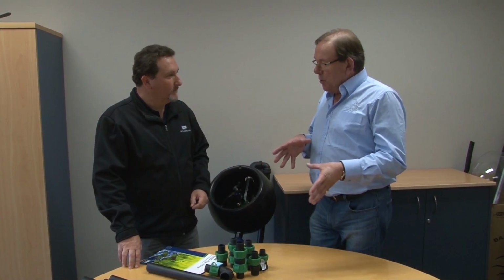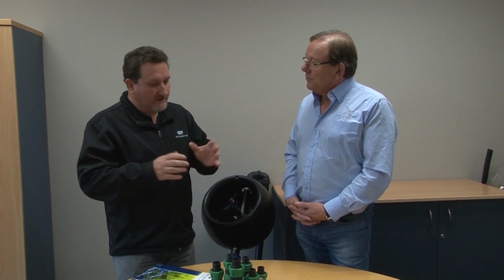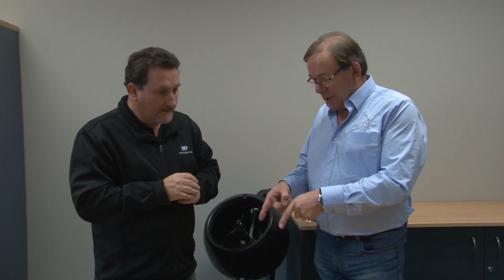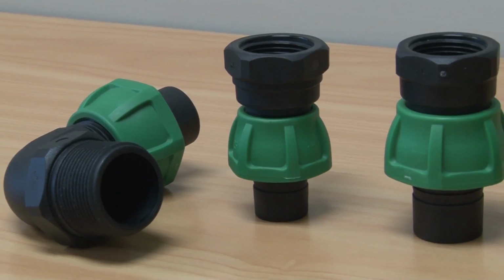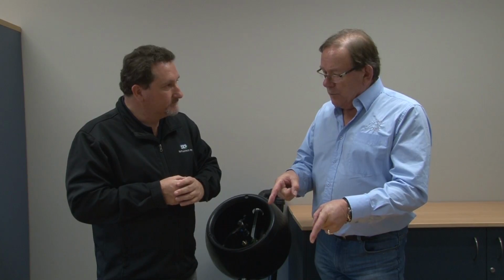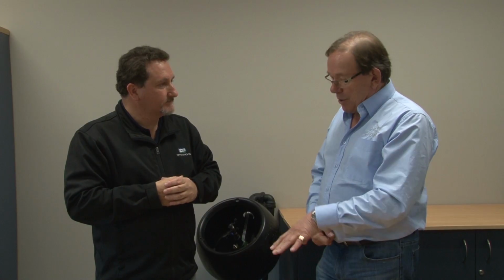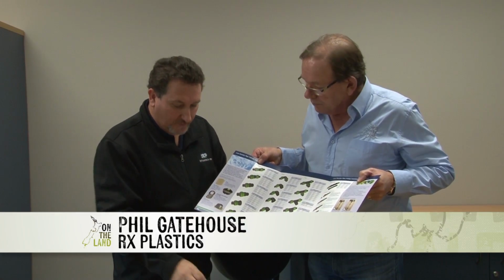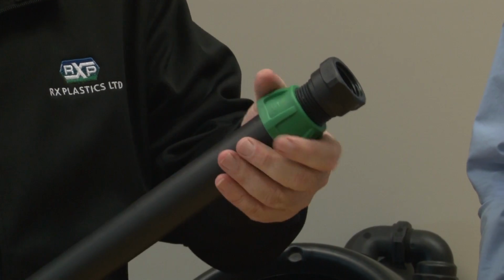On the Land S01E14 - Phil Gatehouse: RX Plastics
Low density pipes can be confusing for people replacing fittings, we unravel the mine field.